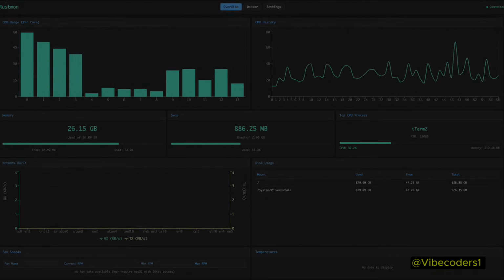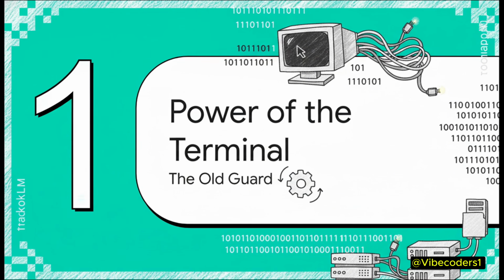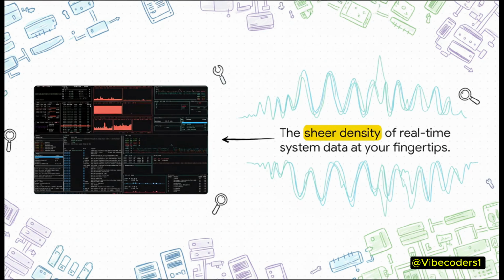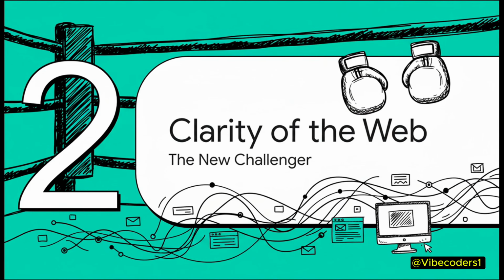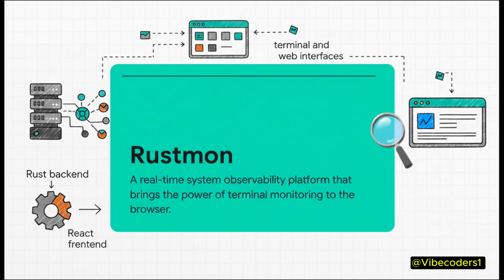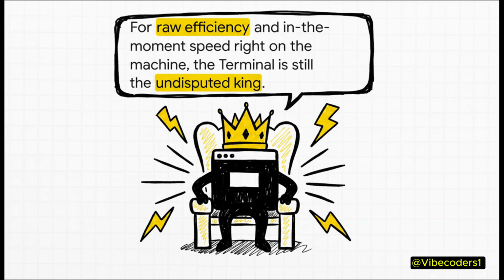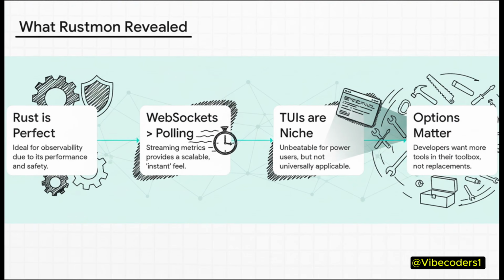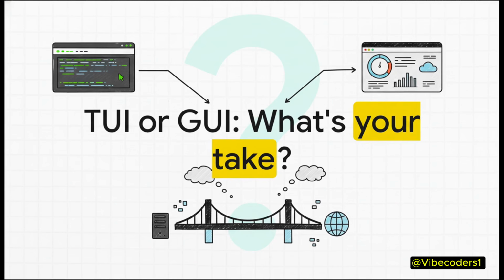Building a System Monitoring Dashboard in Rust - Real-time CPU, Memory, Docker Metrics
🦀 Rustmon - A modern system monitoring platform built with Rust and React. Watch as I demonstrate real-time system metrics, Docker monitoring, and a beautiful terminal-inspired dashboard.

📋 In this video, I'll show you:
0:00 - Introduction & Overview
0:30 - Features Walkthrough
1:00 - Real-time Metrics (CPU, Memory, Disk, Network)
2:00 - Docker Container Monitoring
2:30 - Dashboard Configuration & Customization
3:00 - WebSocket Live Updates
3:30 - Architecture & Tech Stack Overview
4:00 - Code Walkthrough (Optional)
4:30 - Performance & Resource Usage
5:00 - Closing Thoughts

✨ Key Features:
- Real-time system metrics (CPU, memory, disk, network, processes)
- Docker container, image, volume, and network monitoring
- WebSocket streaming for live updates
- Configurable widget-based dashboards
- Terminal-inspired dark theme UI
- RESTful API for programmatic access
- macOS-specific features (fan speeds, temperatures)

🛠️ Tech Stack:
- Backend: Rust, Tokio, Axum
- Frontend: React, TypeScript, Vite
- Metrics: sysinfo crate
- Communication: WebSocket, REST API

💻 Installation:
# Clone the repository

# Start backend
cargo run

# Start frontend (in another terminal)

📝 Topics Covered:
- Rust systems programming
- Real-time web applications
- WebSocket implementation
- Docker API integration
- System monitoring
- React dashboard development
- Performance optimization